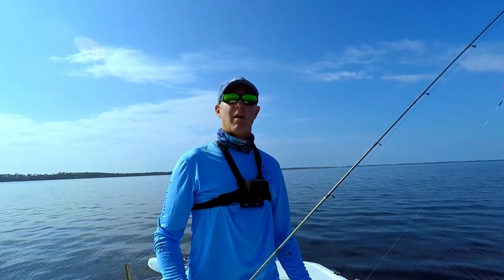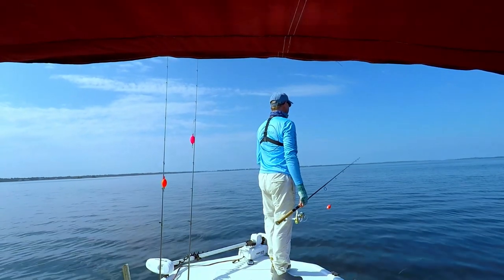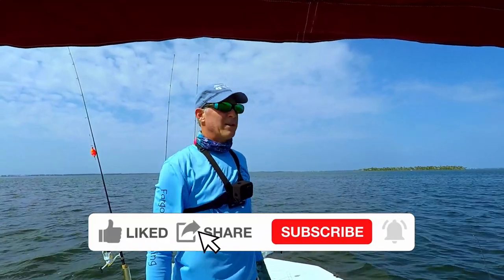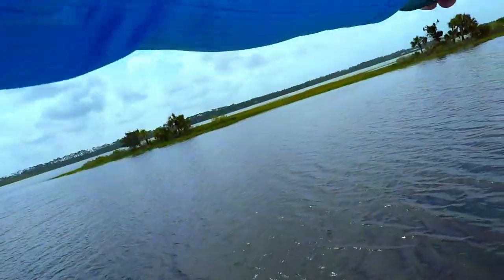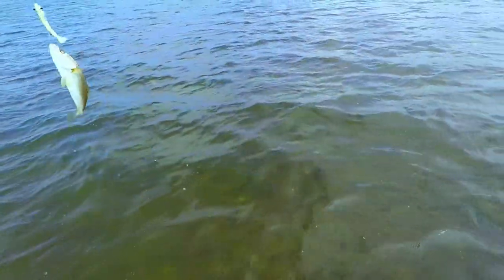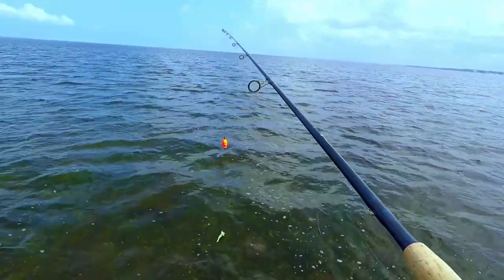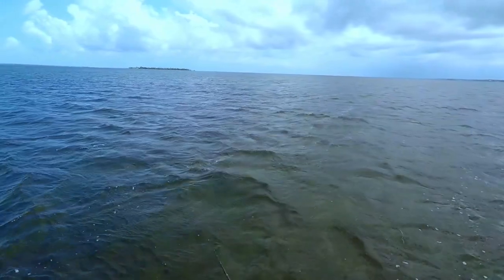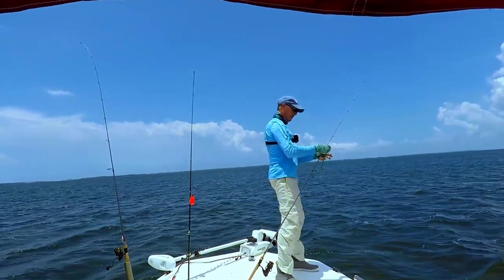Choosing Artificial SHRIMP With A Popping Cork!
How to choose the best artificial shrimp lure to use fishing under a popping cork. Saltwater fishing in St. Joe Bay, in Port St. Joe Florida in North Florida. I test the DOA shrimp, the Vudu shrimp and the Salt Strong Power Prawn, all under a Cajun Thunder popping cork. I was able to catch several speckled trout and a redfish. Find out which artificial shrimp caught more fish.